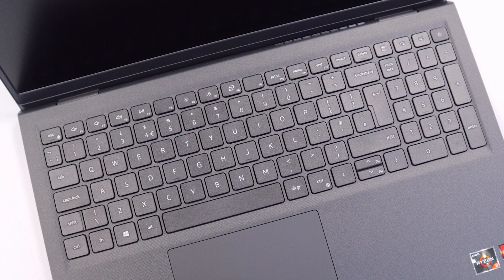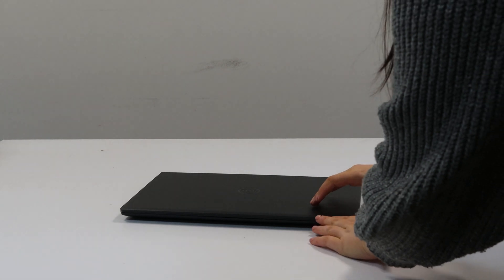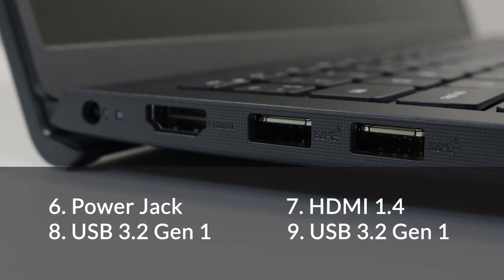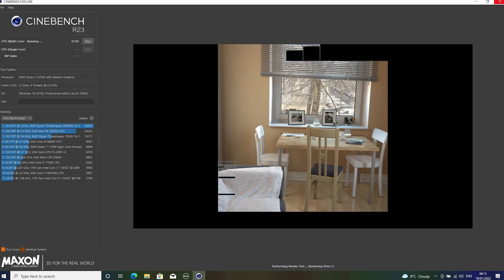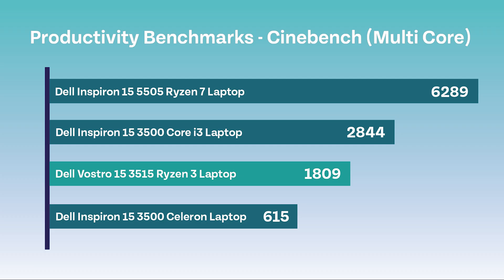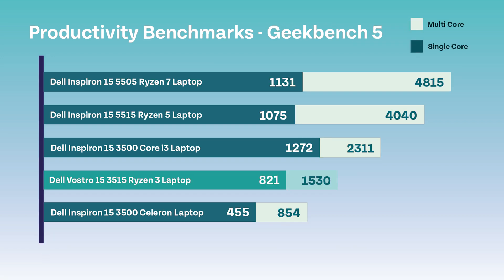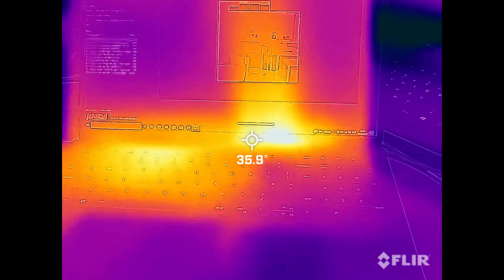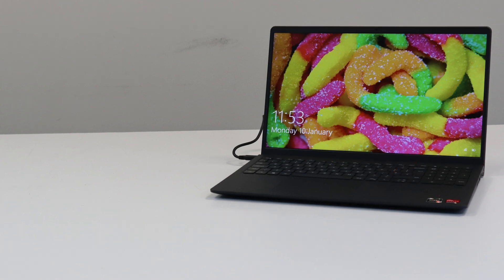New for 2022 Dell Vostro 15 3515 (3250U) AMD Ryzen 3 Laptop Review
We are kicking off the new year with a good old laptop unboxing of the Dell Vostro 3515. This machine is currently priced at around £755, however it is on sale on the Dell website in the UK today. How will this machine perform when put to the test? Watch the video to find out..

Timestamps:
00:00 - Intro
00:34 – Specs and Features
01:14 – Unboxing
01:44 – Features
02:47 – Ports and Slots
03:22 – Benchmarks and Results
08:55 – Outro

We hope you enjoyed this video! Don’t forget to give the video a thumbs up too!